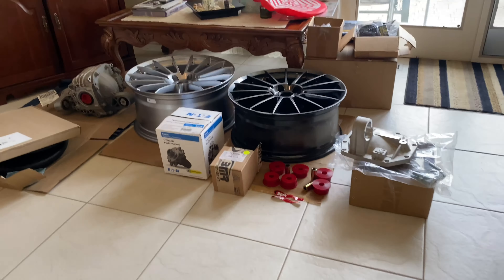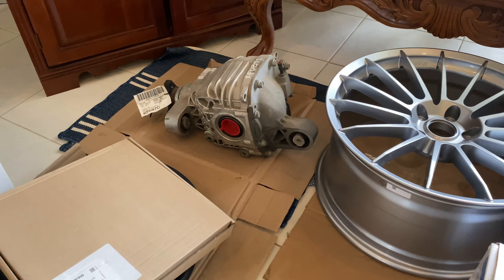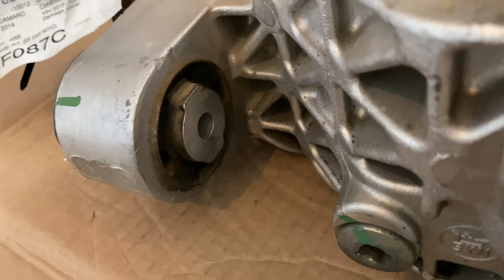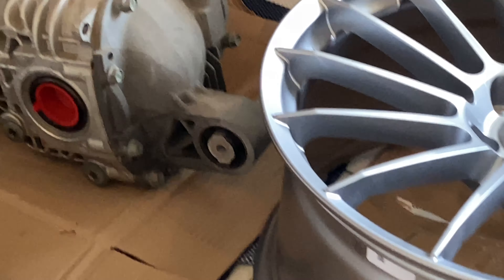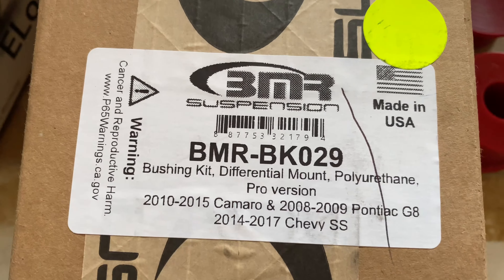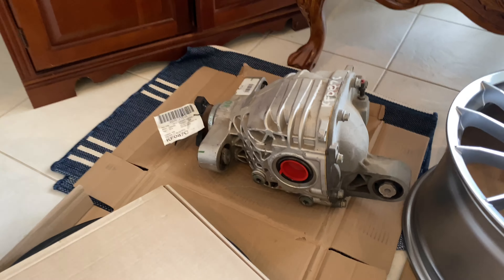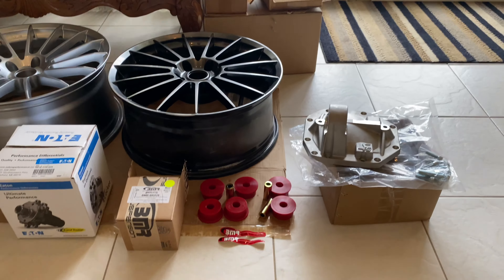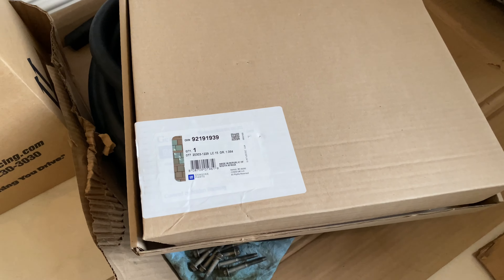Rear End UPGRADE on my LSA Supercharged G8!!(Eaton Trutrac, 3.27, Speedmaster, BMR)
Once my rear end breaks and needs upgraded I will be replacing it with this rear end!

It’s a 2014 Camaro SS OEM 3.27 rear end, paired with the Eaton Detroit Trutrac differential, BMR bushings and a Speedmaster cover.

This is the most common go to for boosted G8’s!